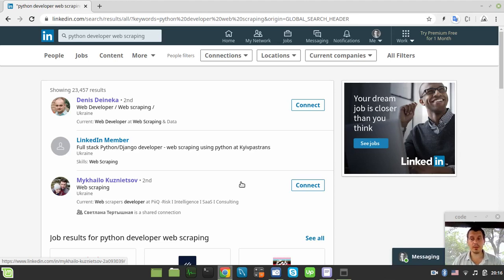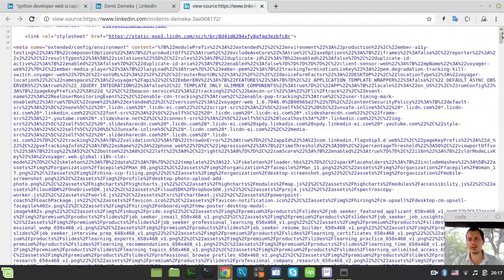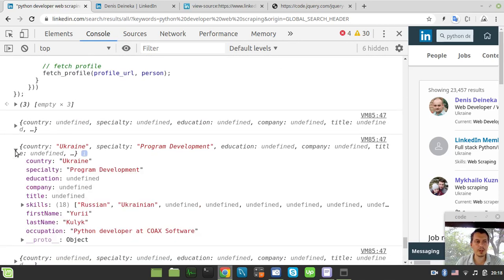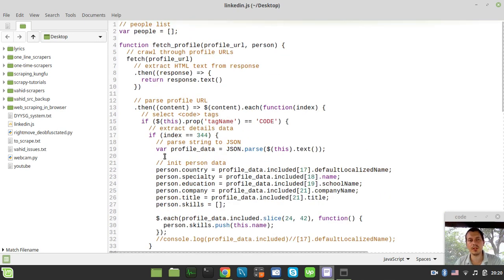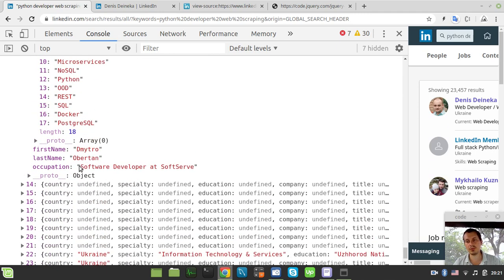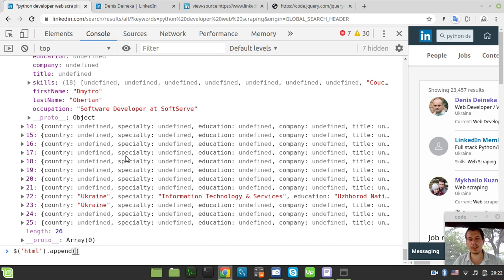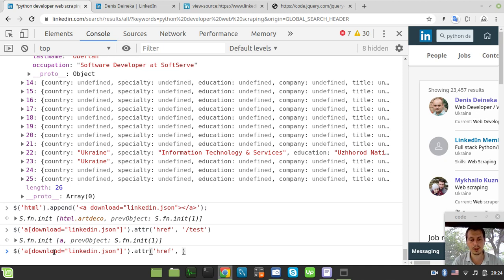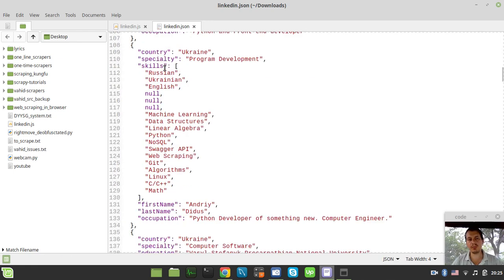Scraping LINKEDIN using Chrome Developer Tools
THIS CODE IS NOT INTENDED FOR PRODUCTION.
I DIDN'T MEAN TO VIOLATE LINKEDIN CRAWLING POLICIES.
THIS VIDEO IS INTENDED TO SHOW SOME WEB SCRAPING TECHNIQUES USING JQUERY WITHIN CHROME DEVELOPER'S TOOLS.
I'M NOT SCRAPING LINKEDIN FOR MY CLIENTS AND DO NOT ENCOURAGE YOU TO DO IT.

Hey what's up guys, Code Monkey King's here. In this video I'd like to share an innovative way of scraping using chrome browser's developer tools console.